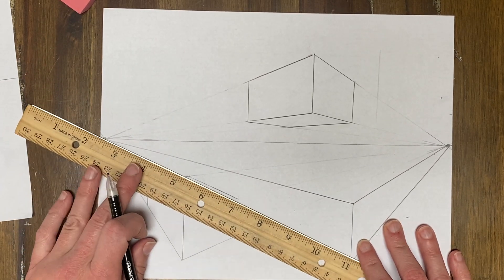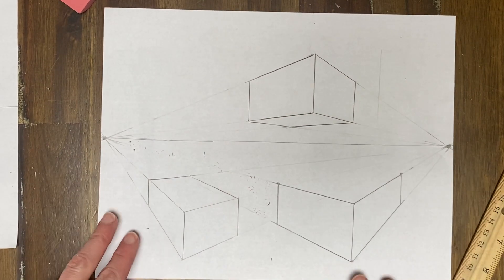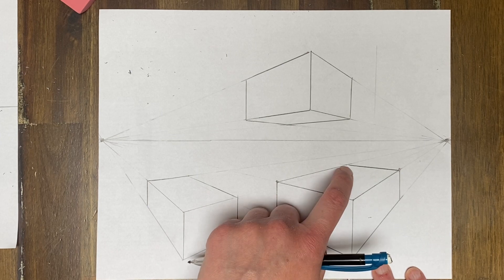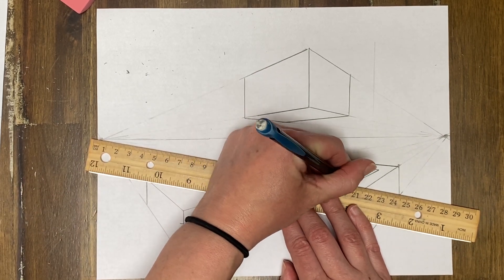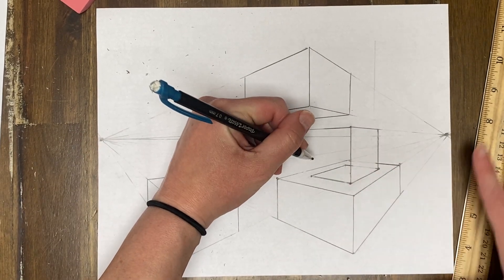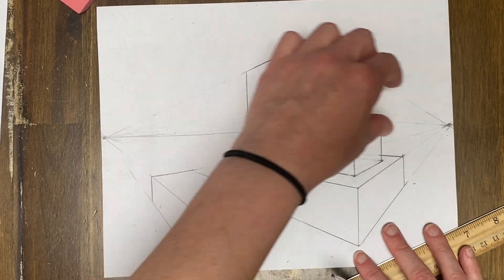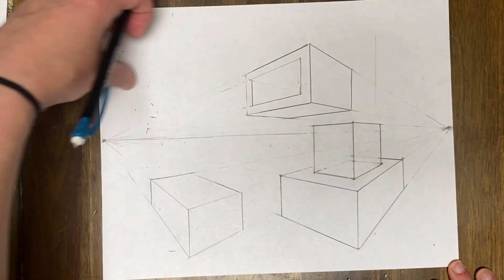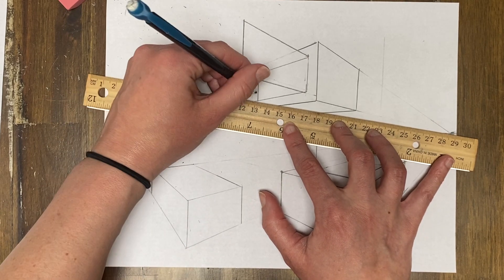Stacking/Bumping Out Forms in Two-Point Perspective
After “carving out” forms, we try stacking and bumping out forms